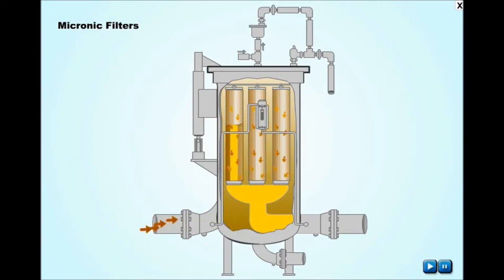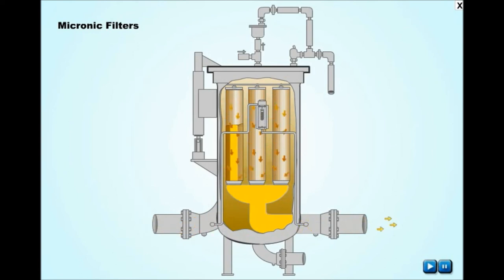Micronic Filters Working Animation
Micronic Filters : micronic filters are installed after the strainers in the system. these are designed to remove fine particulate such as rust, dirt, sand  and pipe scale from aviation fuels which can not be removed by the strainers. Here is the working animation of micronic filters